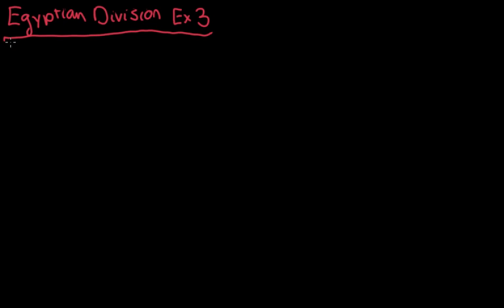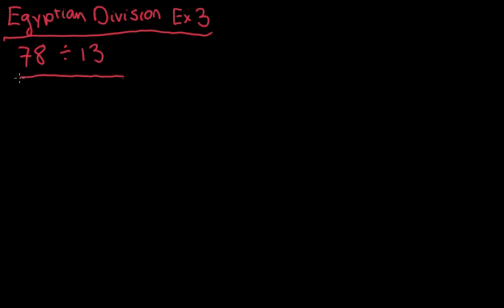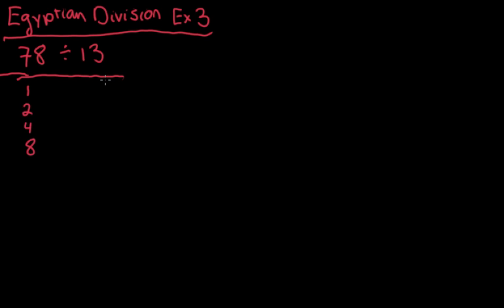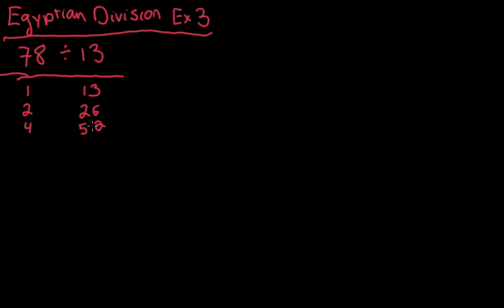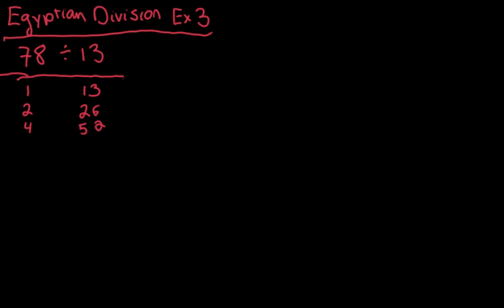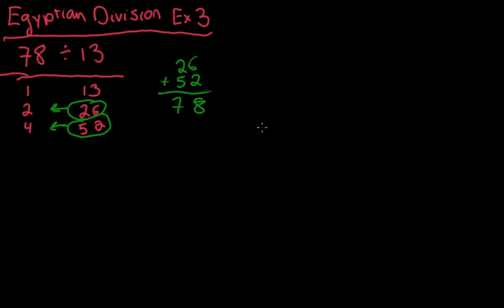Egyptian Division Example 3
Example of division using the ancient Egyptian method.